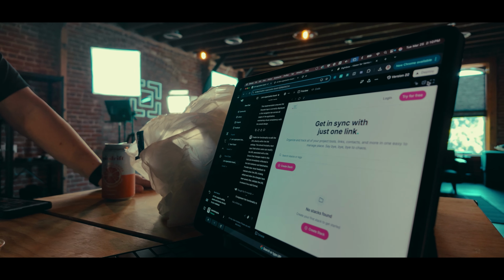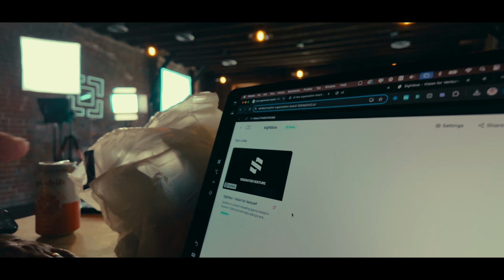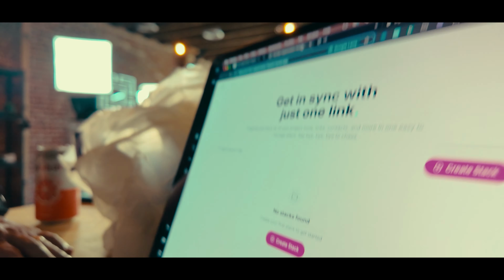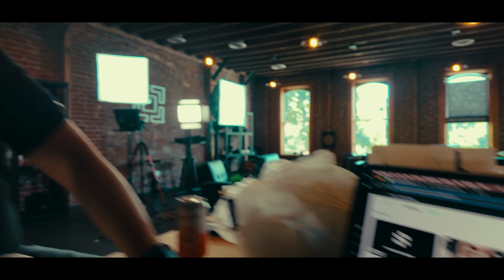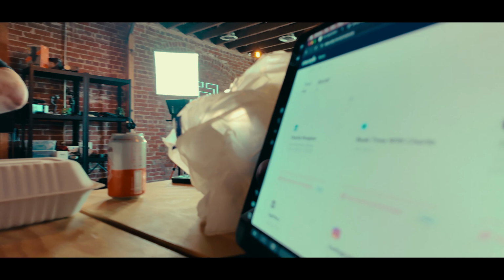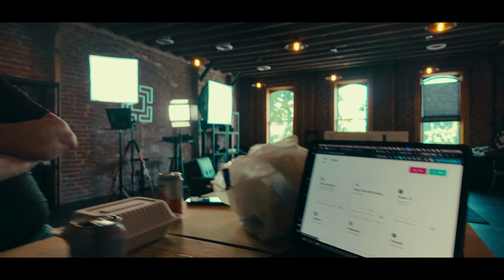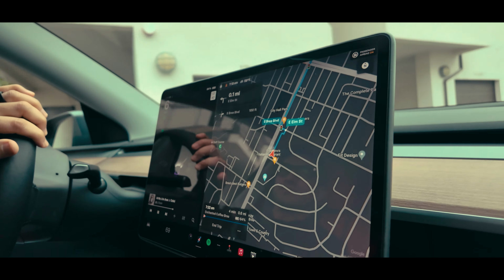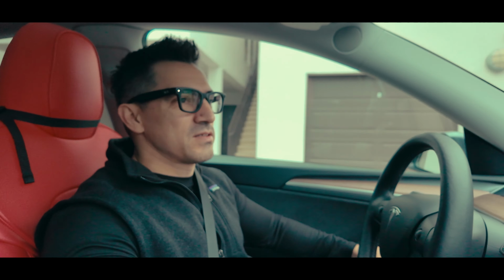TESLA FSD DROVE US 8 HOURS | Llama Lounge 17 - vlog 036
In this vlog, we talk about things coming up, Q2, and we rent a Tesla to drive to Llama Lounge 17 at Stanford University!

We are Sightbox - we make startups look like a billion bucks.